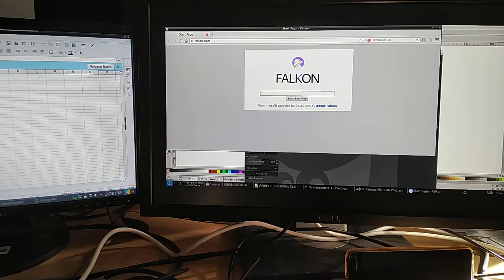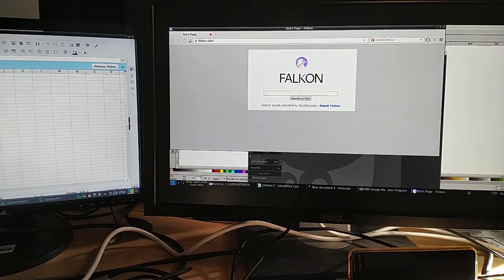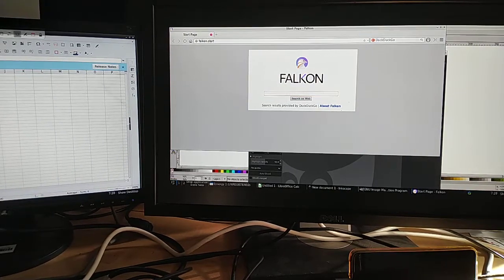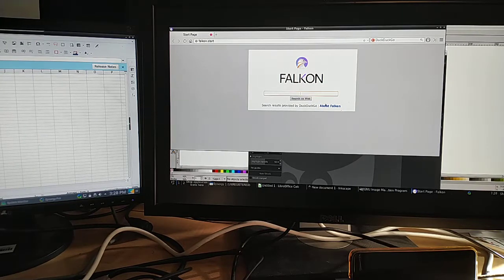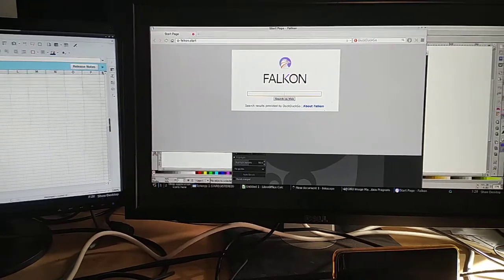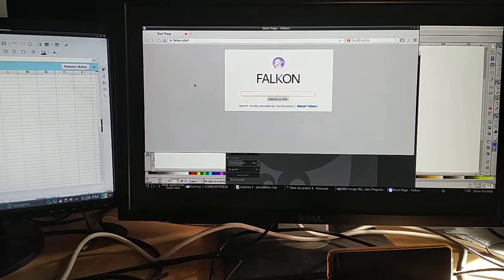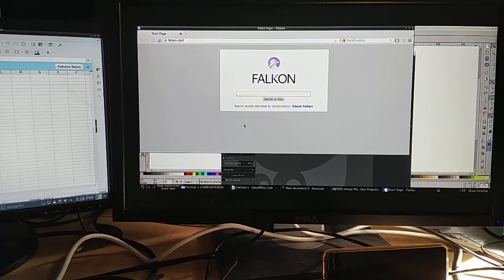Samsung DeX Huawei EMUI Full Linux 3 Multi Monitor Libre office Falkon browser synergy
Appears I forgot to create the empty file named "version" in /prod to get LibreOffice running.